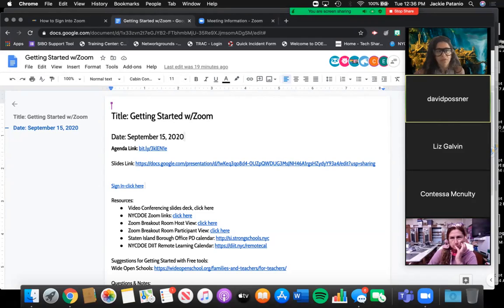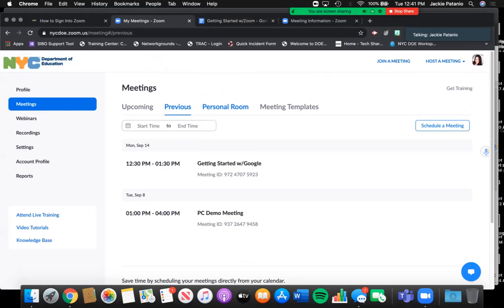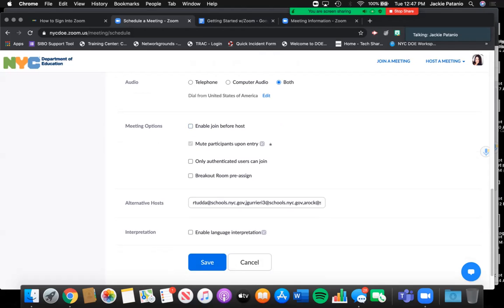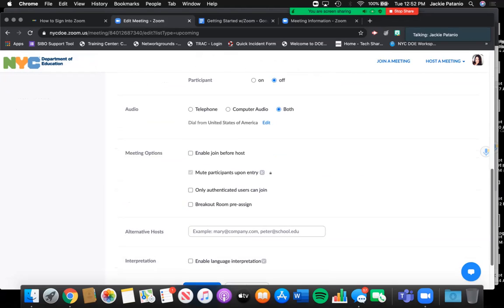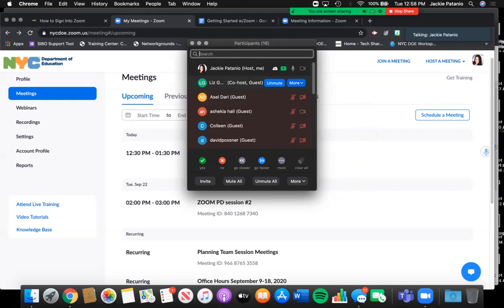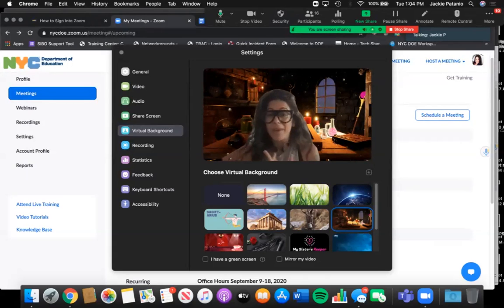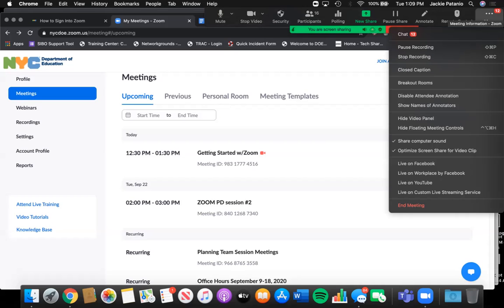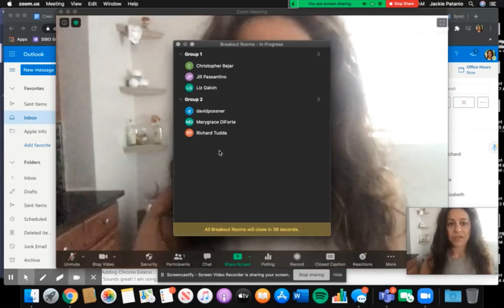Getting Going w/Zoom September 15, 2020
This session is a basic getting started with your NYCDOE Zoom account, the training will take you though the Profile, Scheduling and Running meetings with the back end view of creating breakout rooms. Be sure to check out the September tab in airtable for more links on the session